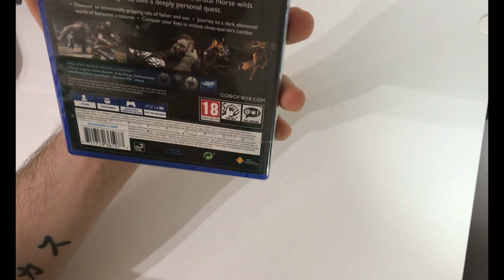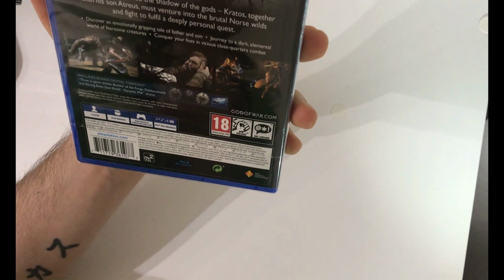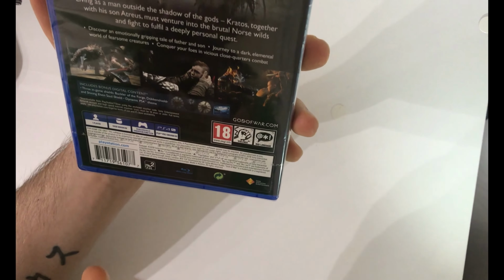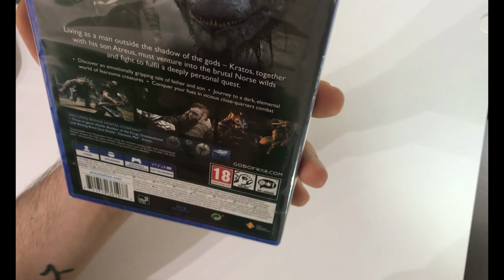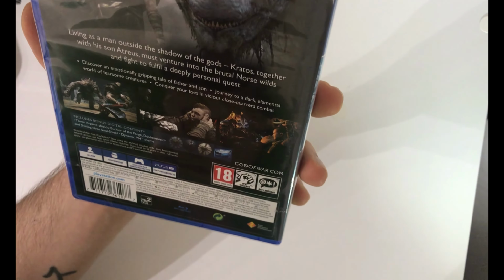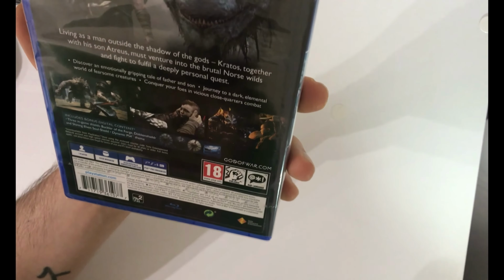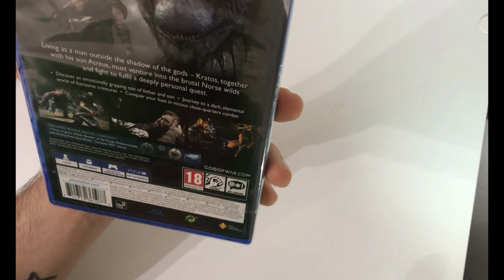Unboxing - God Of War 4 - PS Exclusive